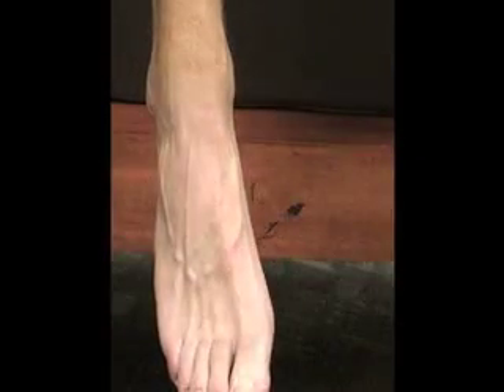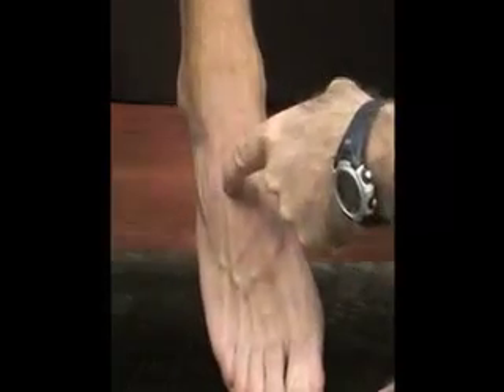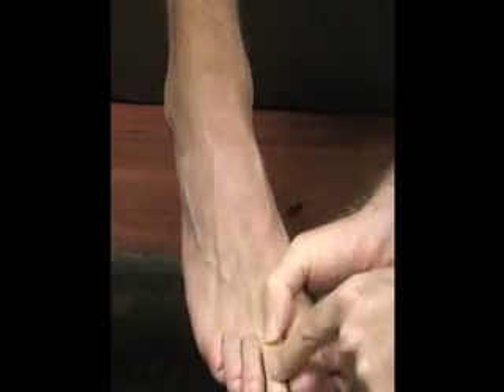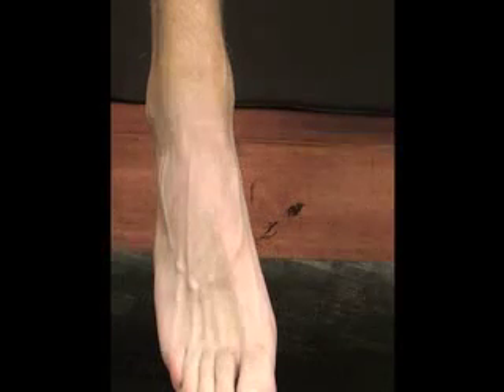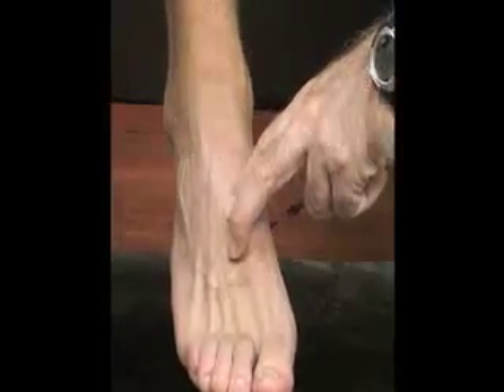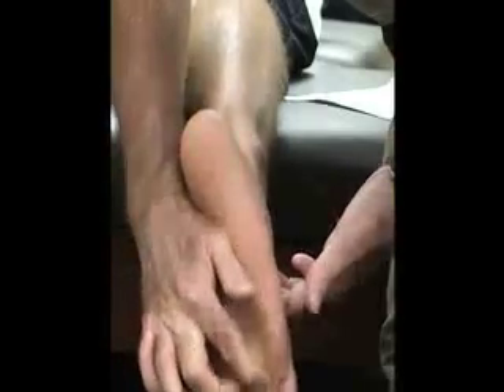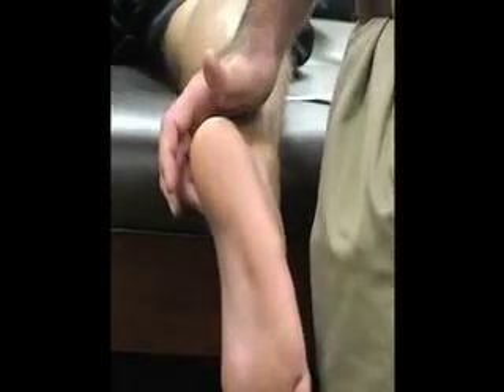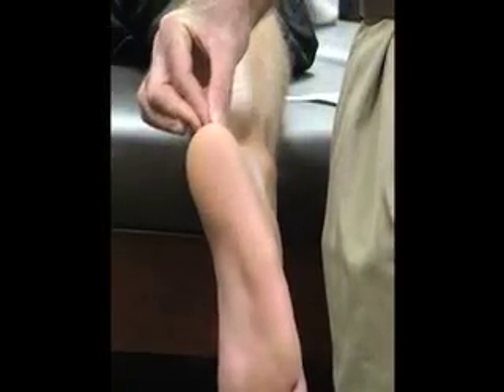Palpation During Foot, Ankle, and Lower Leg Assessment (2 of 2)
This video describes how to perform palpation of bony and soft tissue structures on the anterior and posterior sides during a foot, ankle, and lower leg assessment. Author: Dr. Donald Fuller, PhD, ATC (Life University, Marietta, GA).